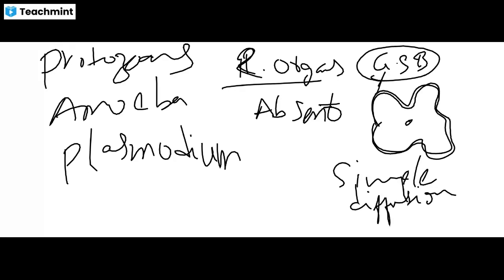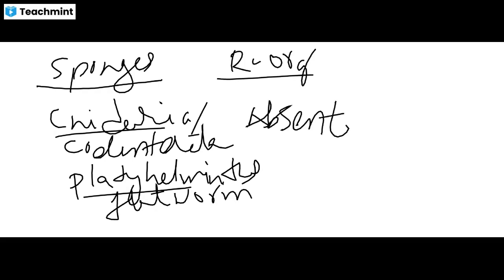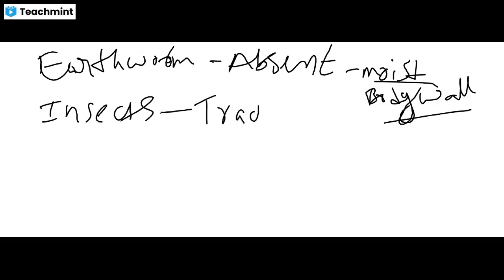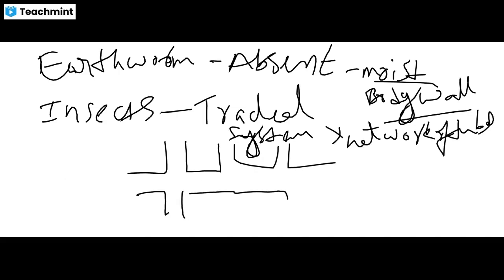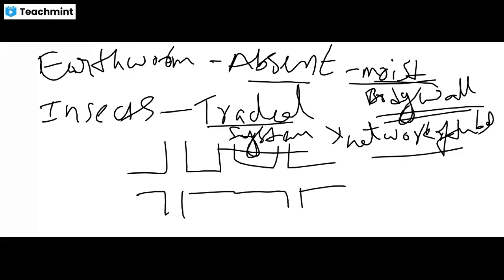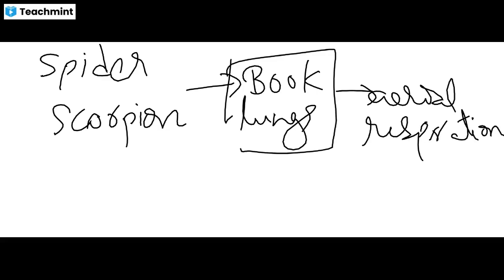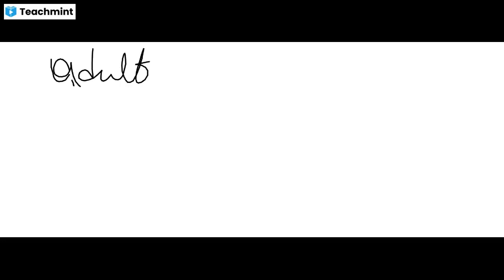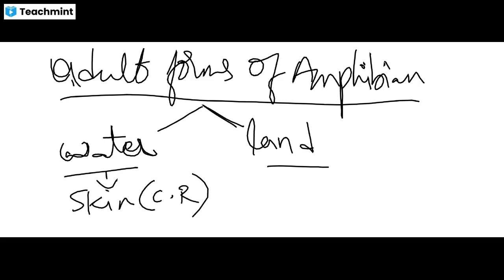TS JL//paper2//zoology//Respiration//class2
Please find my classroom details below :
Classroom Name: TS JL Paper 1&2 Classes
Subject: General Studies,Zoology
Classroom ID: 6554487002